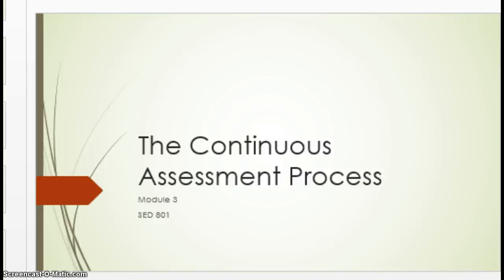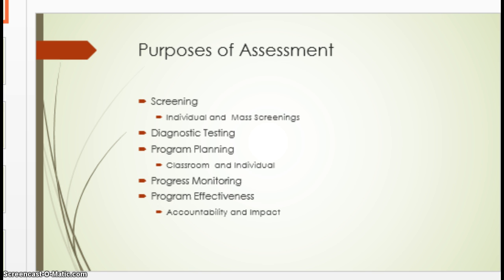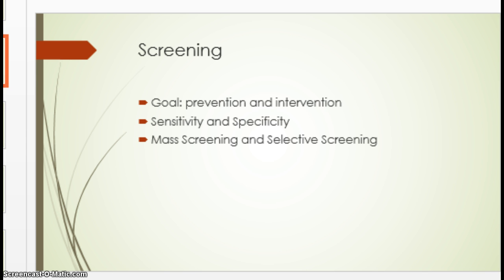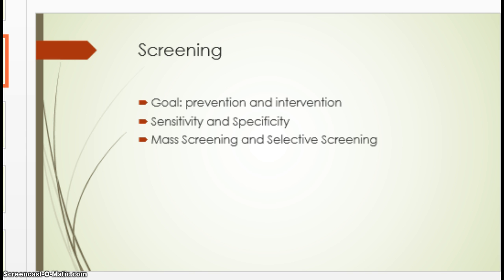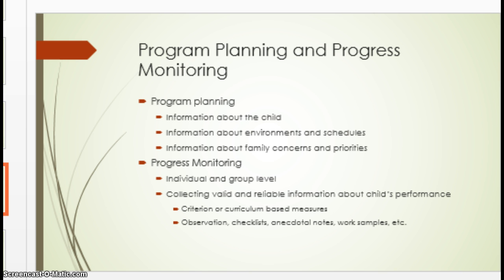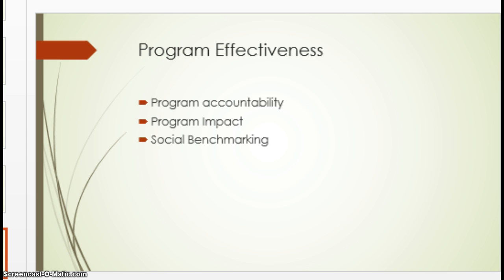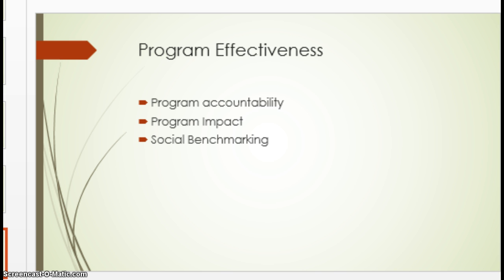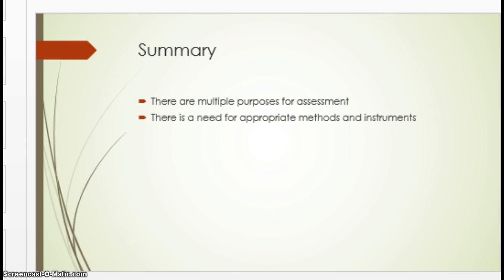SED 801 Module 3 Lecture